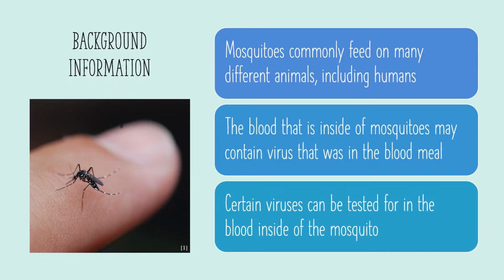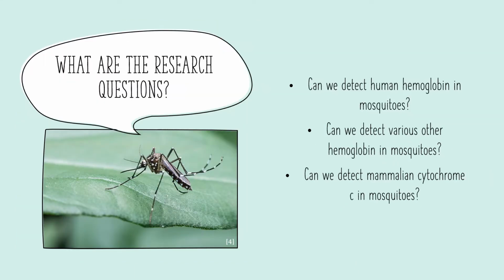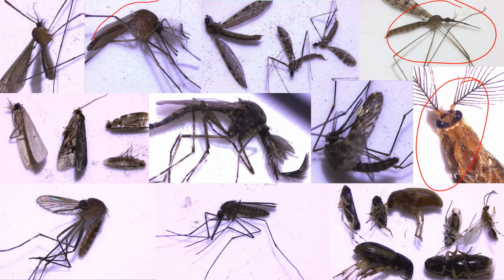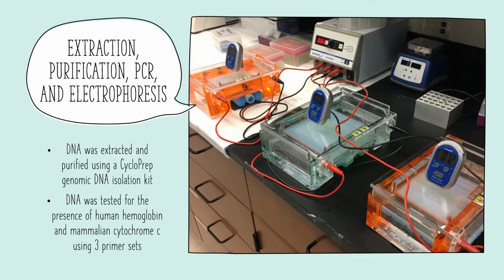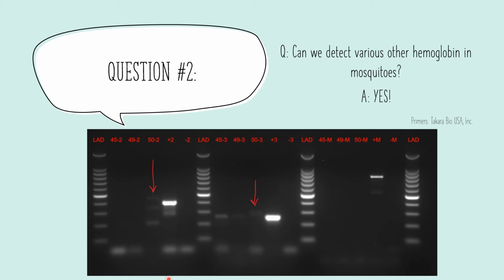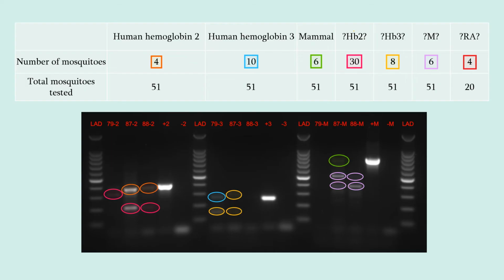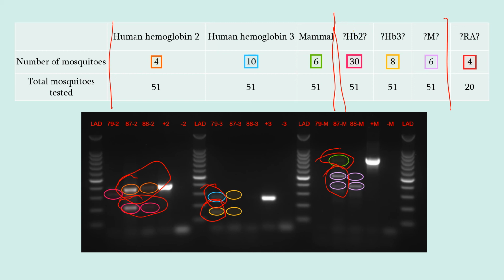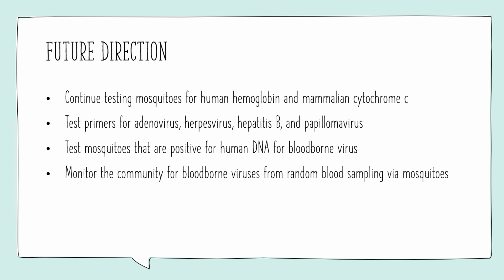The Mosquito Project - An Overview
Presented by Olivia Shirley
Advisor Dr. Paul Richardson